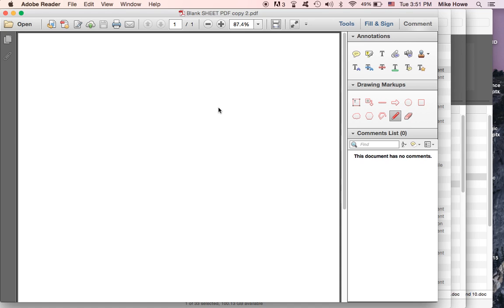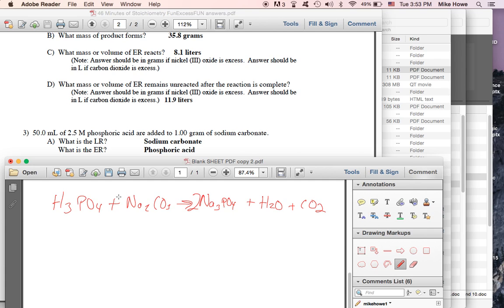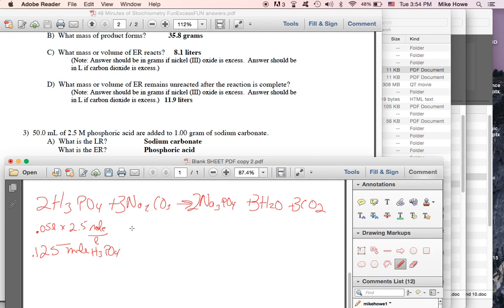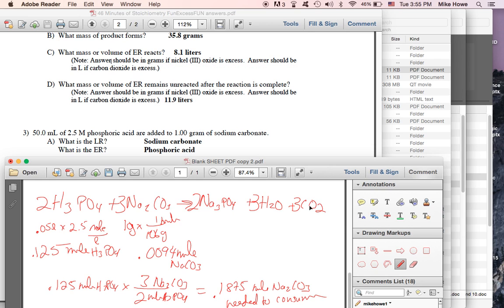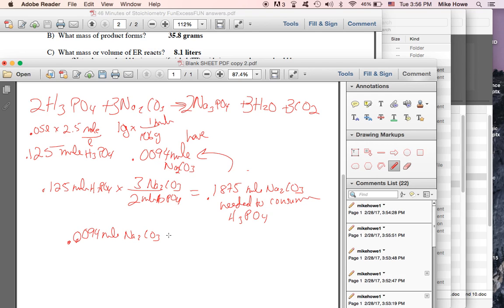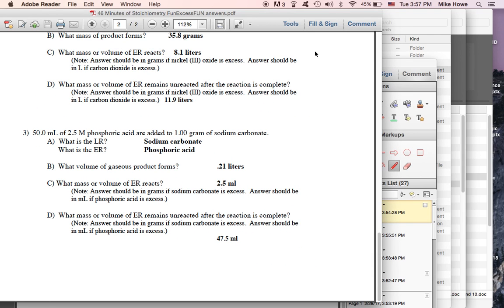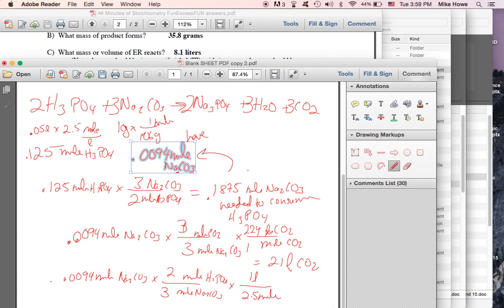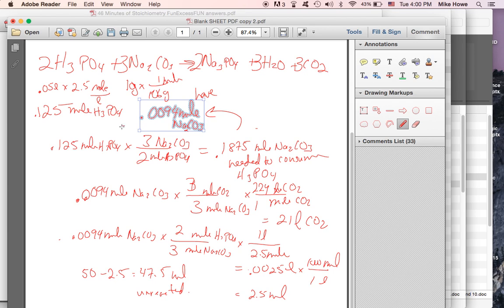limiting reactant video